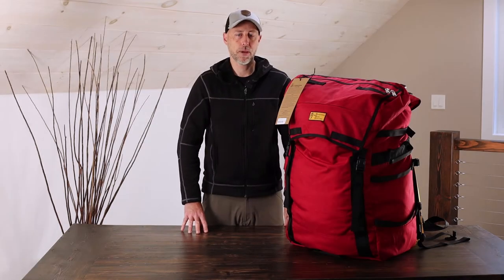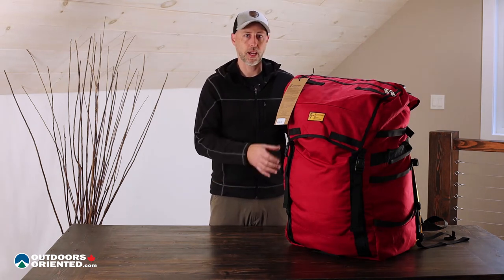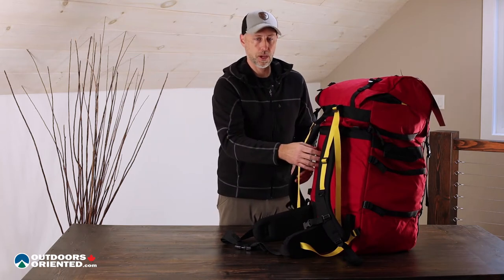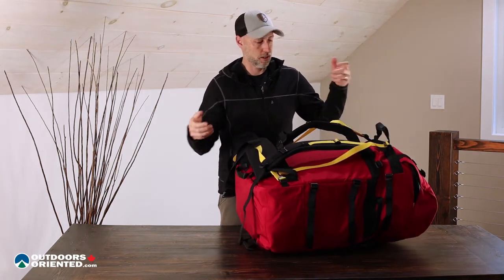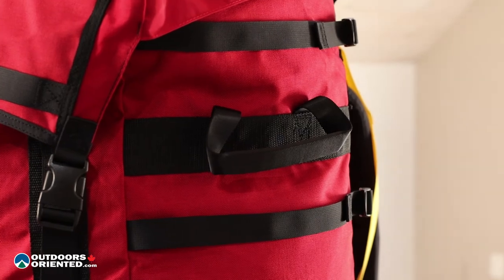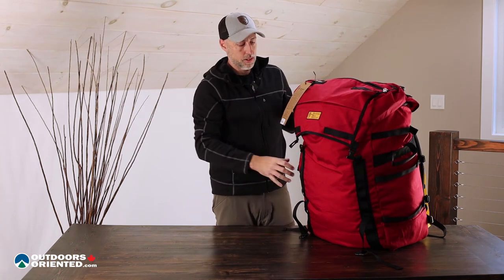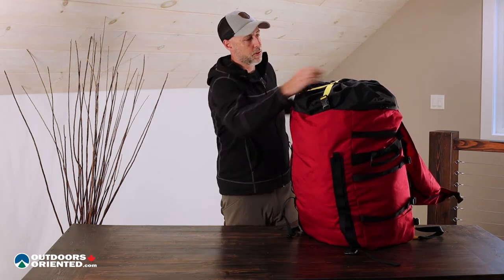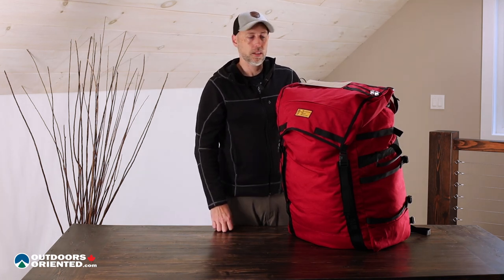Recreational Barrel Works Expedition Canoe Pack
The Recreational Barrel Works Expedition Canoe pack is built to handle the toughest conditions canoe trippers can throw at it. Threre's plenty of pockets and attachment points on the outside to allow you to choose how and where to pack your gear.